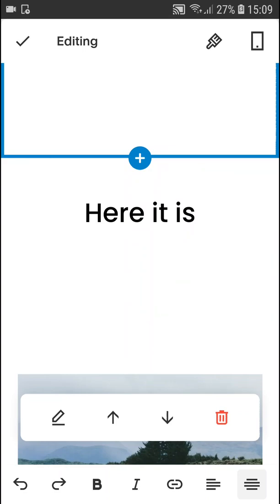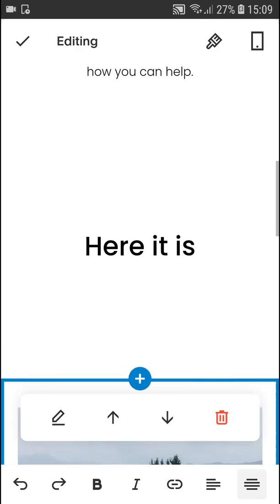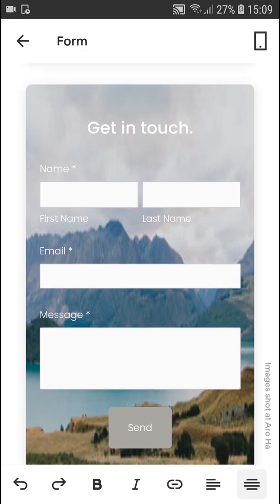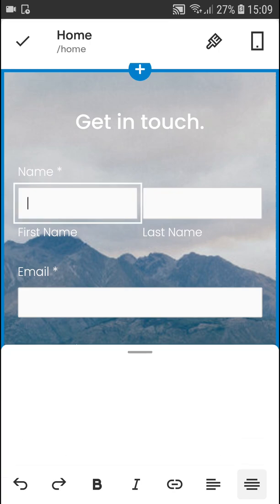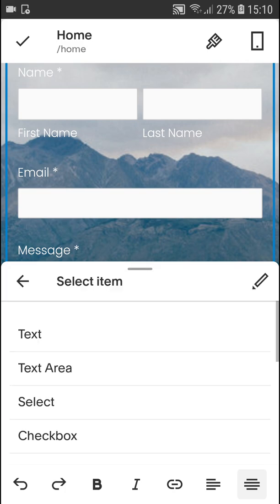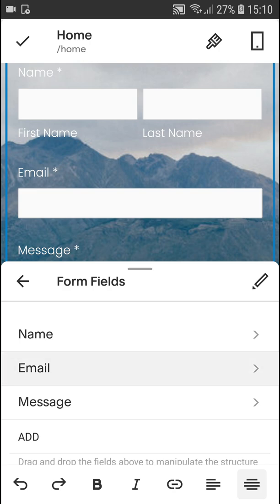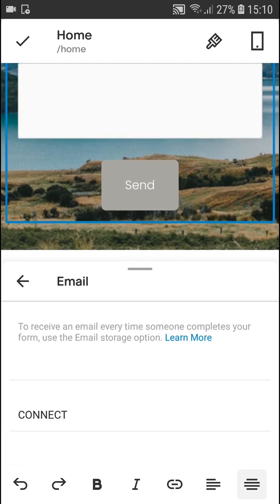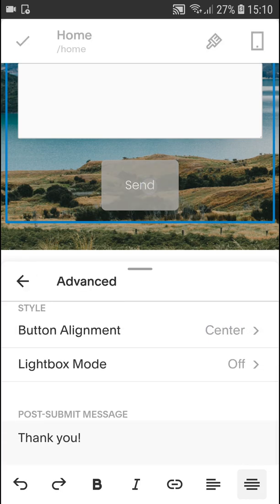How To Add Contact Form In Squarespace App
- - In this video I will show you How To Add Contact Form In Squarespace App

GET AMAZING FREE Tools For Your Youtube Channel To Get More Views:
Tubebuddy (For GROWTH on Youtube):